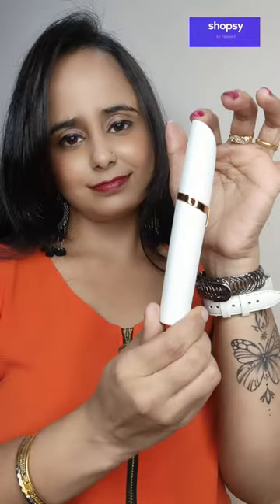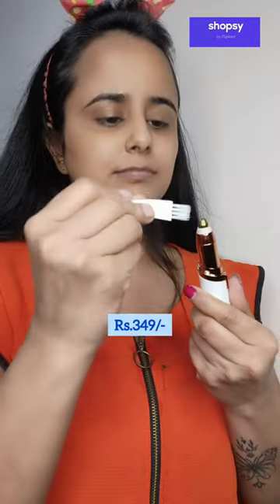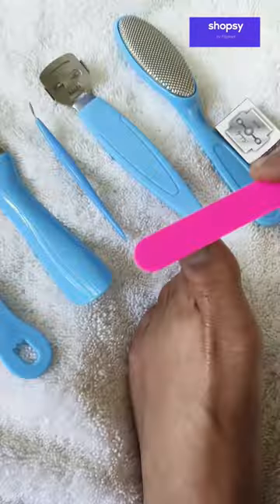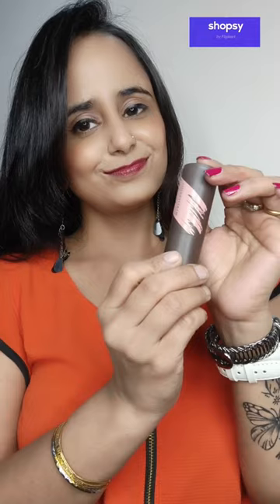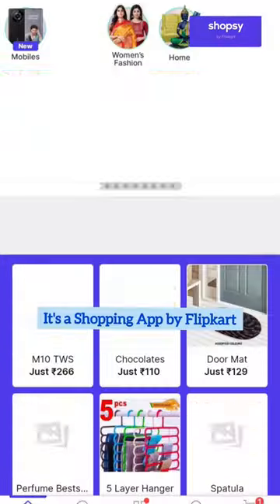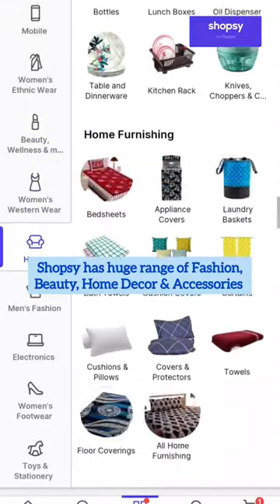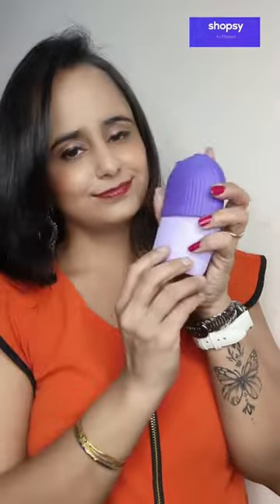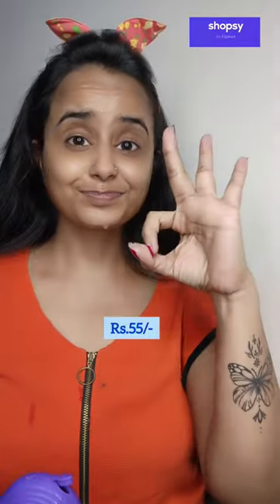Rs.5/-Shopsy Products for Overall Body Grooming | Instant Cover Grey Hair |Face Massager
Experience the delight of acquiring the identical fit at a significantly discounted rate of nearly 40%. Explore shopsy now for stylish and budget-friendly fits today! ✨🤩

My channel is all about Glam, hairstyle, Makeup, Skin care, Fashion, Shopping,  Hauls, Accessories, Product Reviews,  Vlogging, Lifestyle Content  here you will get mostly all the Information & Knowledge..

I am Bangalore based Youtuber/ Beauty influencer /Content Creator.

Do not use any content (Photos/Videos/Audio) from my video without my permission.

 SUBSCRIPTION  🆓 IS FREE FOR LIFETIME.

Also do COMMENT 💬  which section of the video you enjoyed the most??

The Products shown or Reviewed in this channel, are the products I like using. I have never tried to push products on any one. I only recommend products based on my personal experience. I have made this channel to bring positiveness and togetherness. Lets live happily, Learn from each other and grow together. I love you all and thank you  so much for tune in!

Copyright - Content in the video is solely owned by me thatglamgirlrachita. Do not use/reproduce content from my videos without my permission

Check out my previous videos also & hit like and watch video till end.